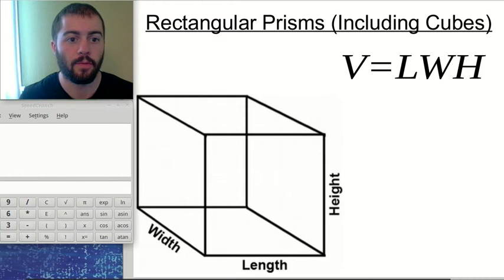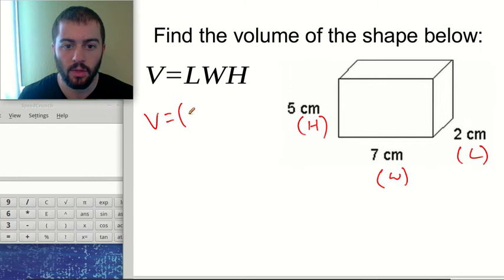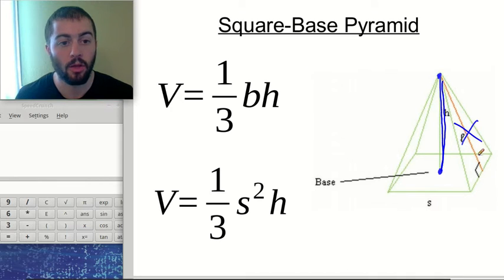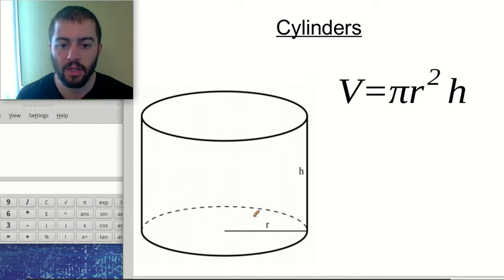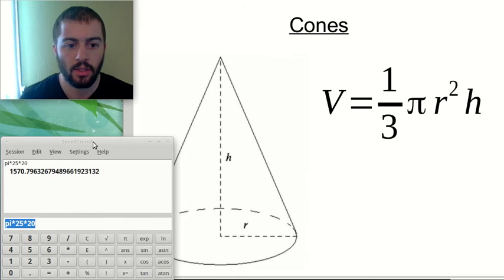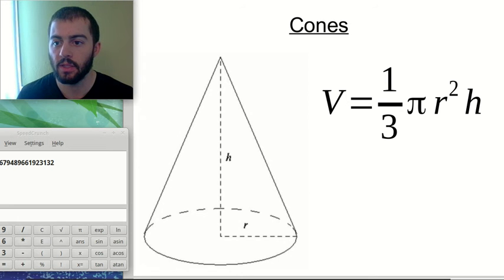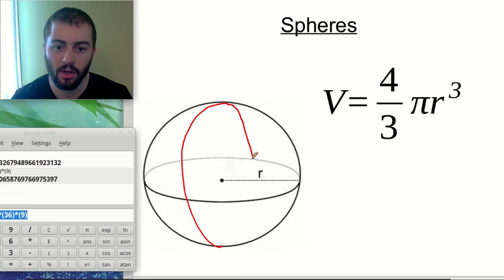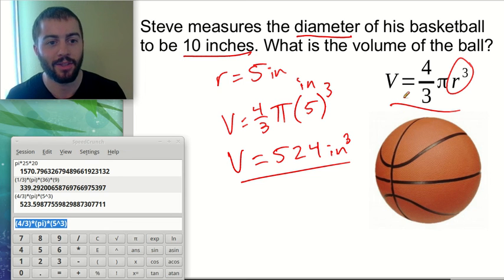Volume of Solids (Cylinder, Cube, Cone, Pyramid, Sphere)